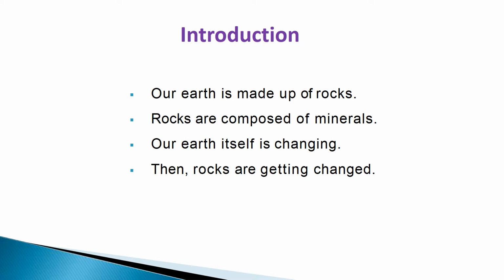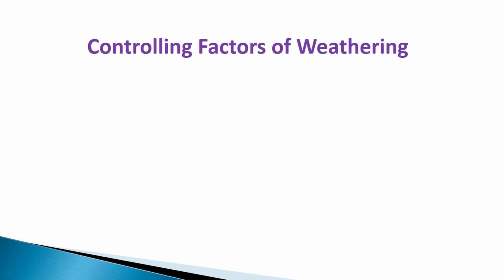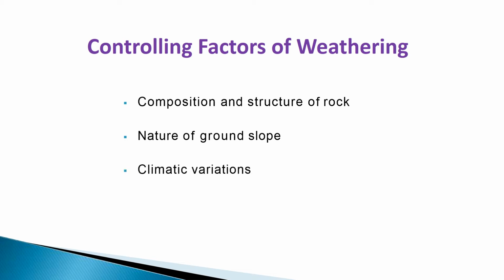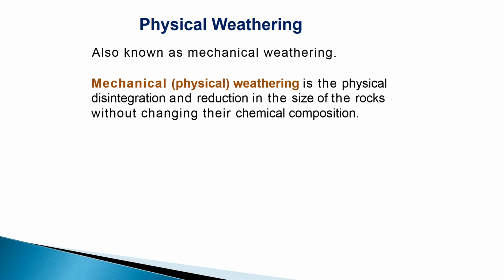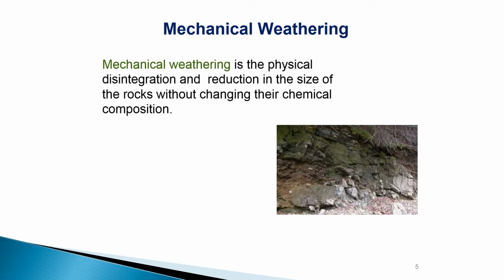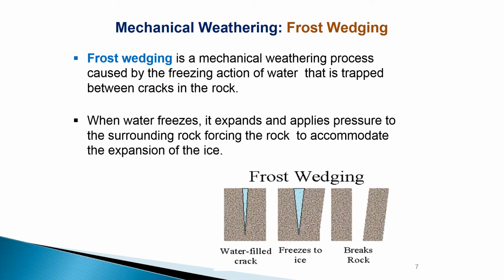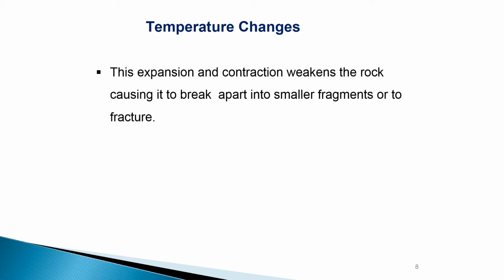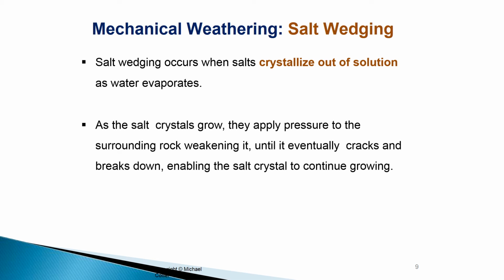Physical Geology - Weathering 1